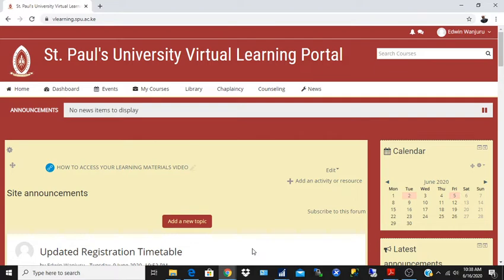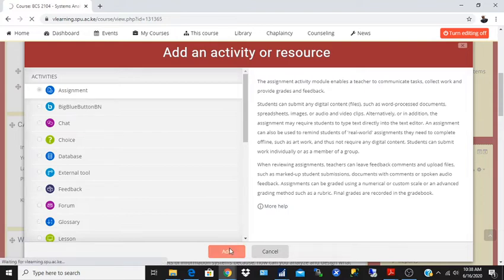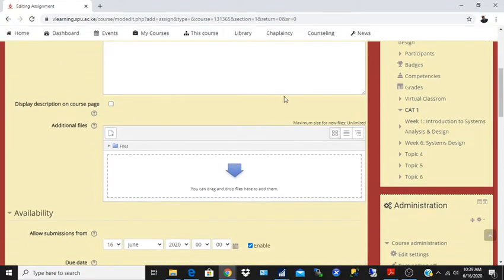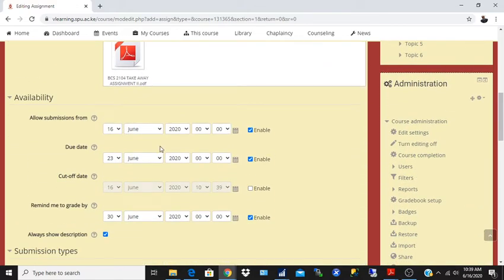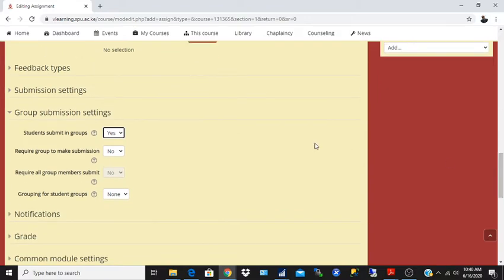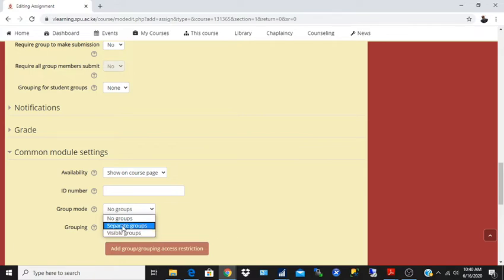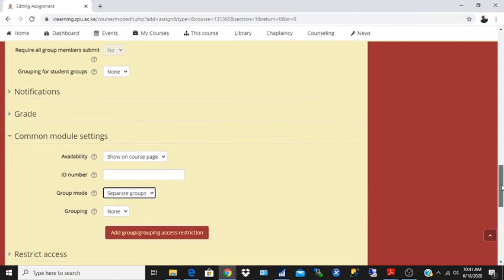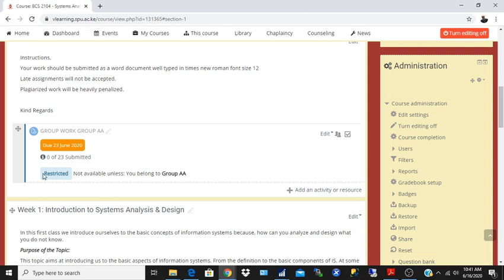Assigning Group Work to Groups on Moodle